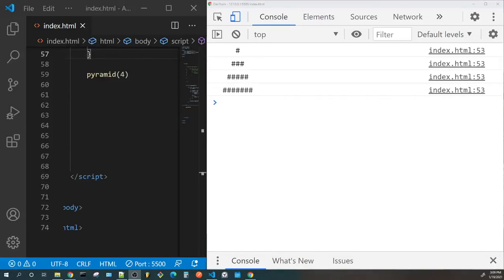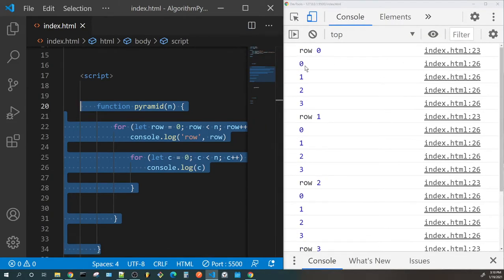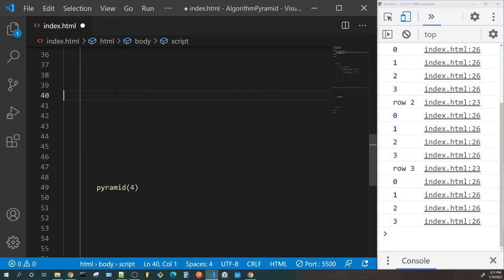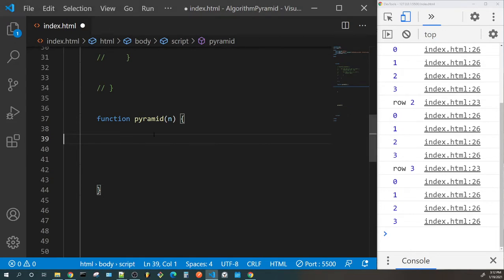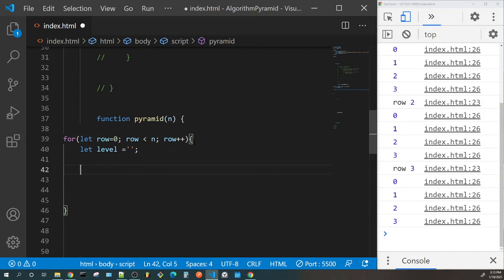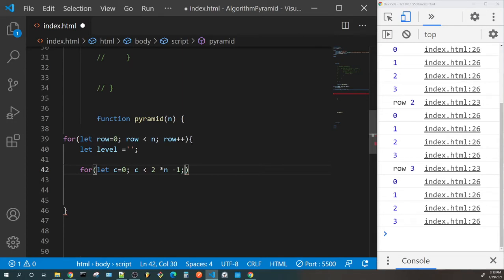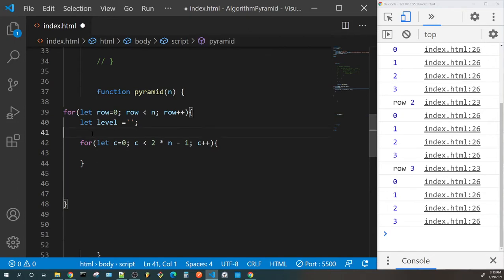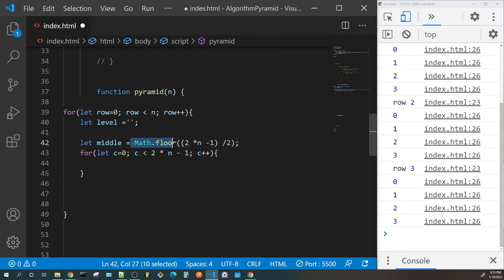JavaScript Algorithms| 5 Pyramid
This is the Pyramid javascript Algorithm